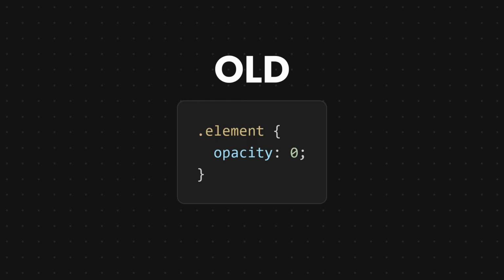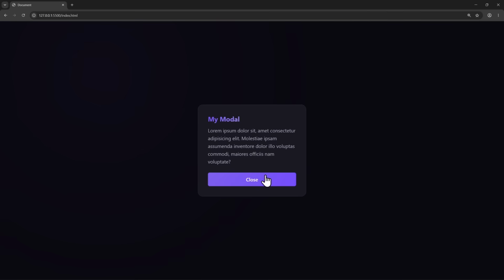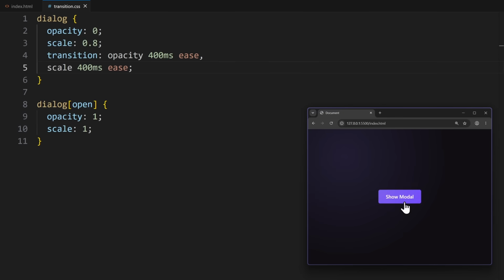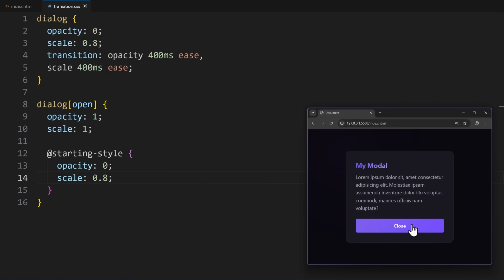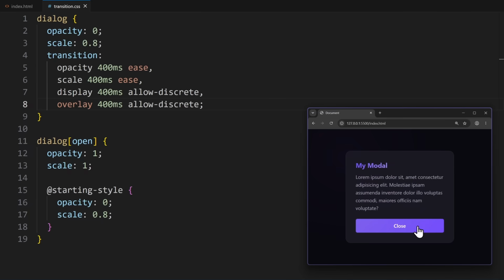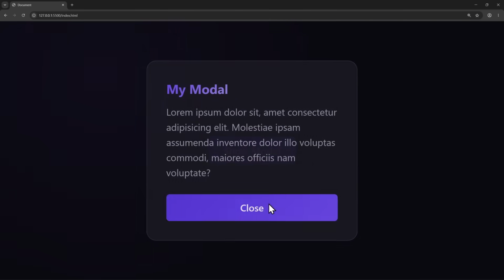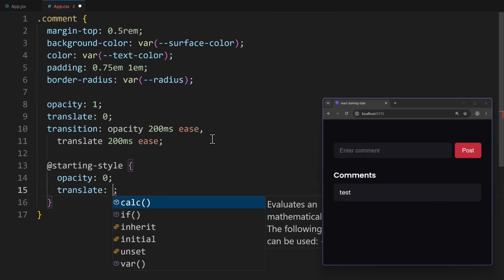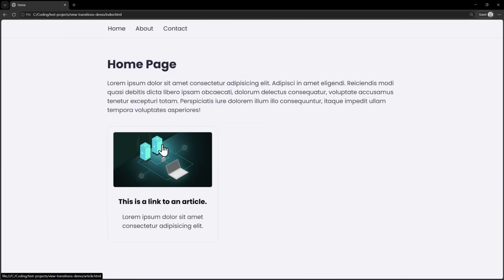CSS Can Now Animate From Nothing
In this video, we take a look at HTML Invoker Commands and how the new command and commandfor attributes can replace common JavaScript click handlers for dialogs, modals, and popovers. You will learn how HTML can now open and close modals, control popovers, use built-in commands, and even trigger custom commands with JavaScript when needed.